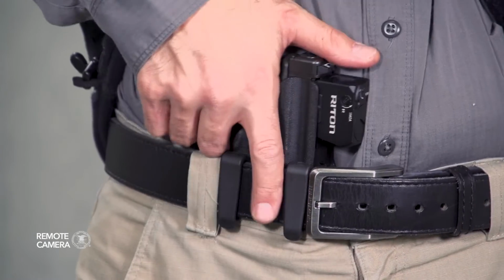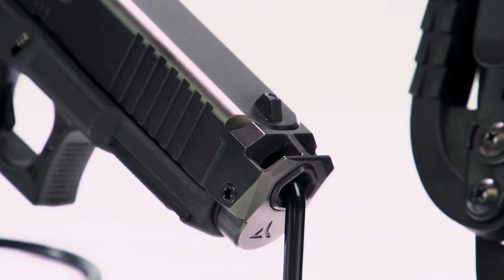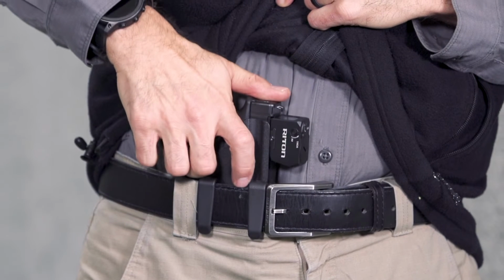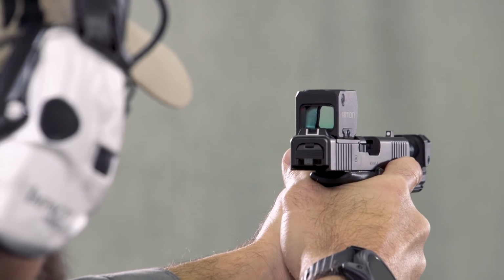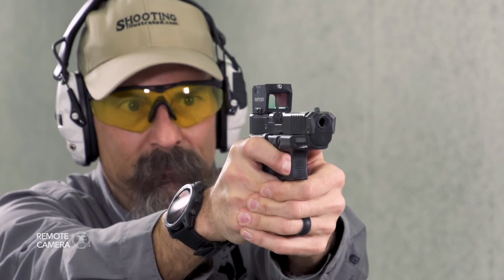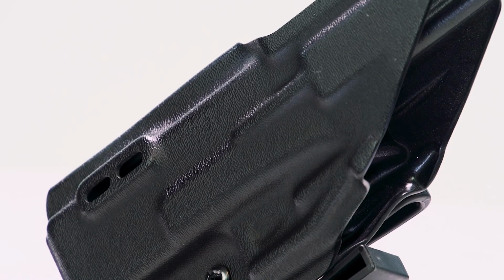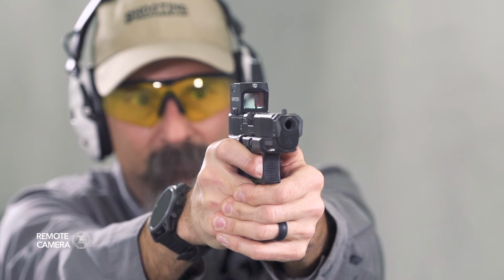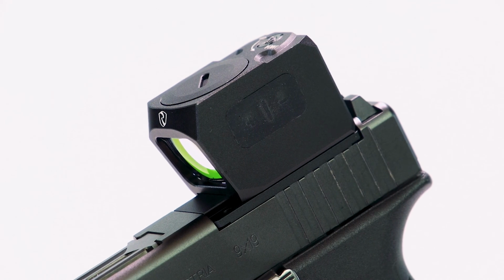I Carry: Glock G19 Gen5 MOS with a Riton 3 Tactix EED Red-Dot Sight in a Dark Star Gear Holster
In this week's episode of "I Carry," we have a Glock G19 Gen5 MOS pistol carried in a Dark Star Gear Apollo holster along with a Riton 3 Tactix EED enclosed-emitter red-dot sight.

We’ve featured the Glock G19 a few times, and there’s a good reason for that. First, the number of, well, similar firearms should indicate the popularity of this handgun. Much like the 1911, a number of companies have seen the success of the G19 and decided to emulate it, making their  own versions of the polymer-frame, striker-fired handgun. As this popularity spreads, like the 1911, the amount of gear available grows. From triggers to magazines to holsters, if you’ve got a Glock G19, you’ve got plenty of options.

We’ve run through the specs on the G19 previously: 4-inch barrel, overall length 7.3 inches, 1.3-inch width and 23.8-ounce weight. The grip is sufficient to get all three fingers of the strong hand in a good firing grip, and magazine capacity is 15 rounds with a flush-fit magazine. The G19 and similarly sized pistols are in the sweet spot for concealment and shootability; while other pistols are smaller and therefore conceal better, they’re harder to shoot; others might be larger and easier to shoot but more challenging to conceal. The compact size of the G19 gives a good mix of both traits necessary to the concealed carrier.

As you can see on this particular G19, a handful of aftermarket parts have been added. There’s a Radian Weapons RamJet barrel and Afterburner micro-compensator to keep it shooting flat, a Langdon Tactical Striker Control Device for added safety and Magpul PMag 15 magazines. In the grand scheme of things, this is one of the milder Glock customizations; a world of frame stippling like from Boresight Solutions is available, as are custom triggers from companies like Apex Tactical. If there’s anything you don’t like about the Glock G19, chances are extremely good you can find a better replacement part in the aftermarket to make it more to your liking.

The range of the Glock G19 is one of the most appealing factors: Out of the box, without any embellishments at all, it’s a decent pistol, especially with the Gen5 updates like the trigger, barrel, flared mag well and ambidextrous slide stop. With Glock’s MOS system, just about any red-dot sight currently on the market can be added to your G19, if that’s how you want to equip your pistol. Whether you want a customized pistol with touches that make it your own or just a plain-jane handgun that’s going to work, the Glock G19 fits the bill.